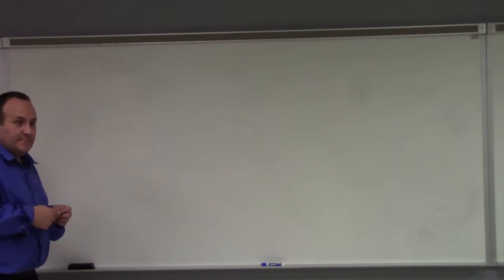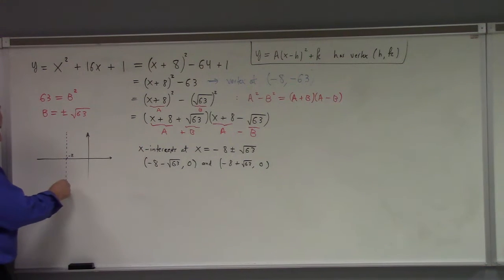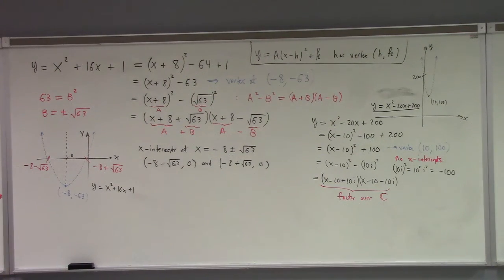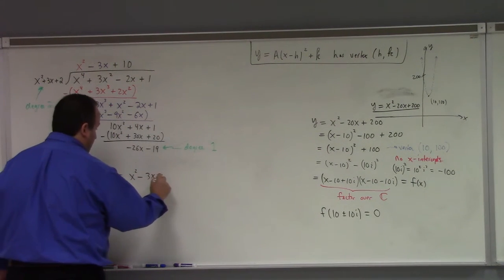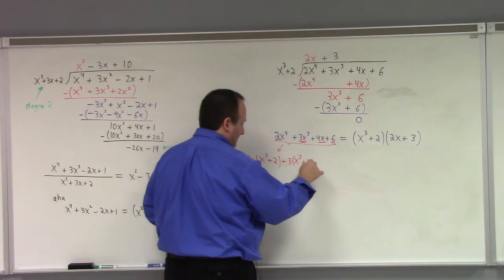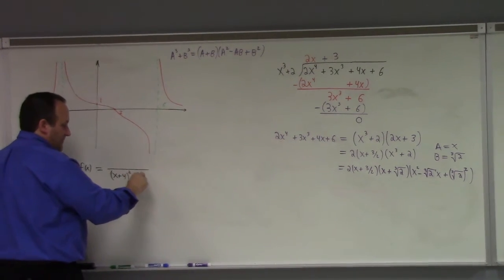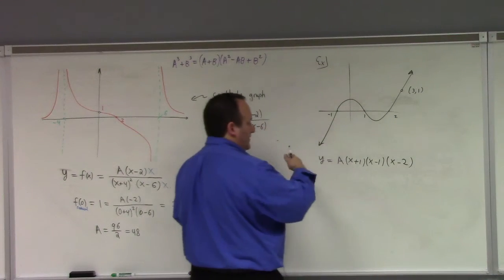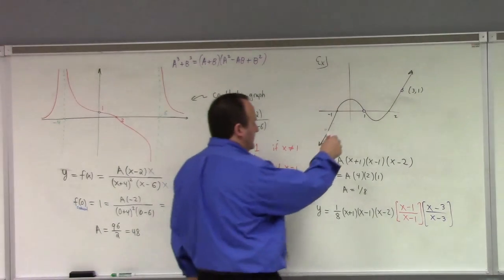Math 121-003: review for Test 2, 10-24-22